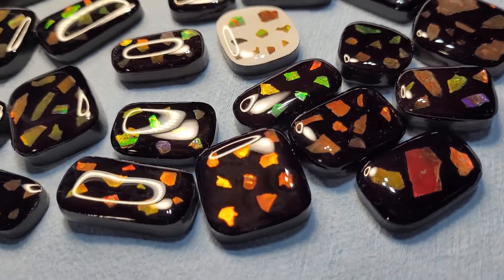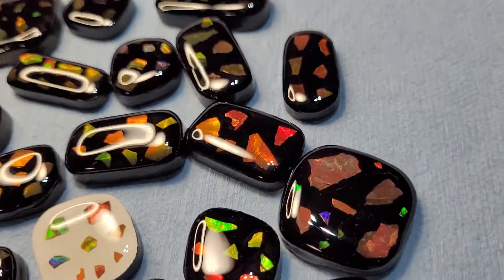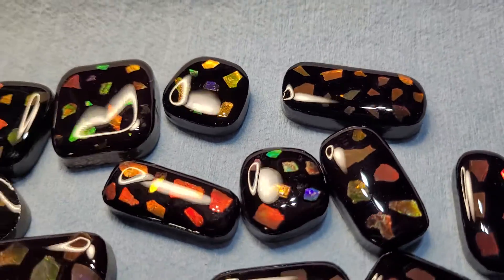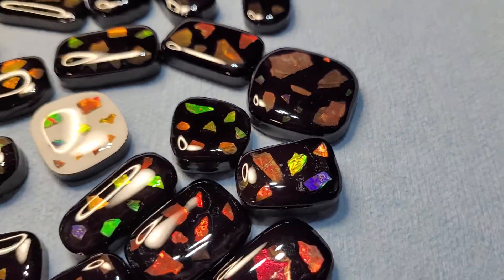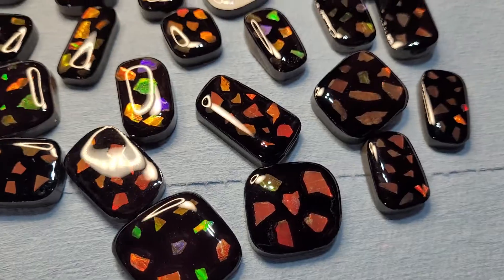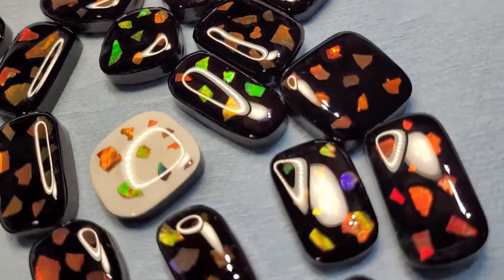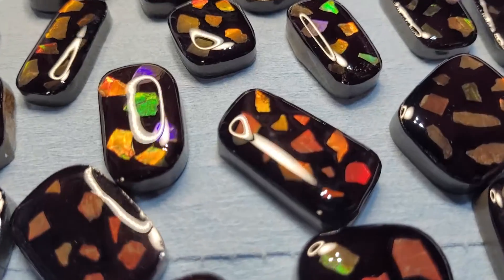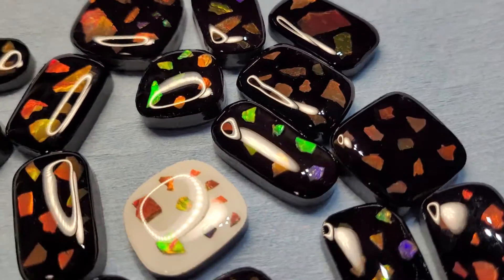Alberta Ammolite Lesson with Fossil Dad: Ammolite Mosaic Gemstones